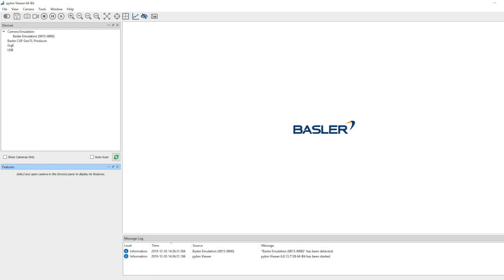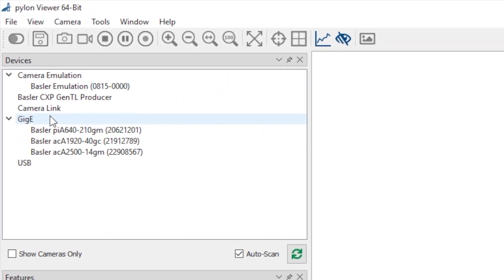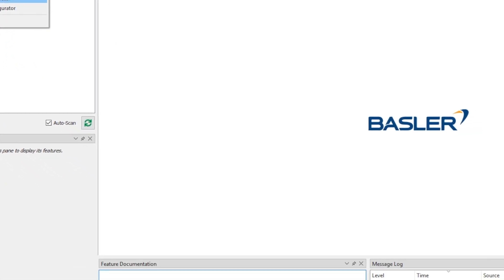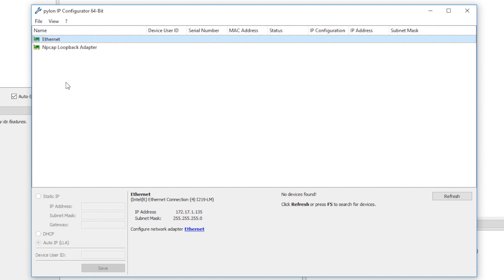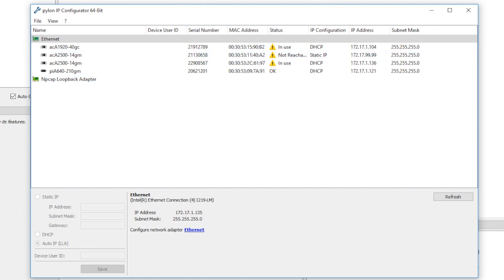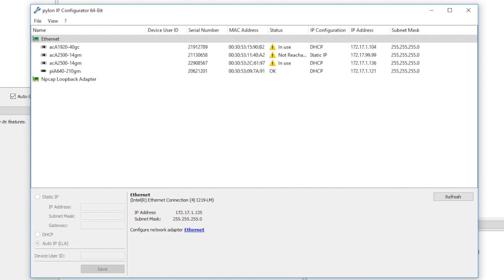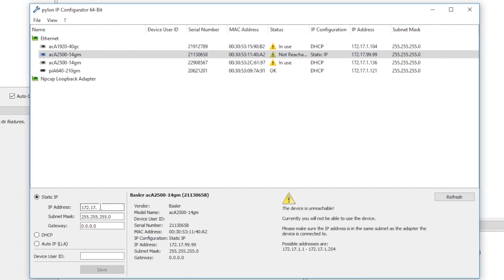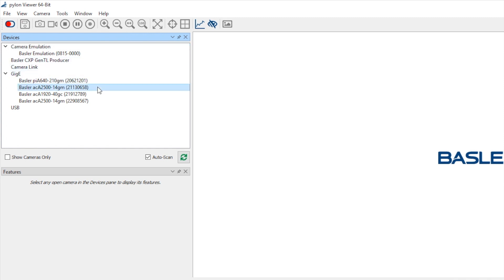FAQ: GigE Camera Troubleshooting – Answered by Experts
In this video, Applications Engineer Kimberly helps answer some of the most common questions we receive centered on first time setup of GigE cameras.
One of the most common issues when customers first start working with GigE cameras is that the camera seems unresponsive. However, this is usually not the case. Often the camera is either not getting power, or there are network related parameters that are blocking normal communication from the camera.
Here we cover the first steps on how to get your GigE camera up and running.

00:10 Introduction
00:22 Power source
00:45 Interface driver
1:08 Firewall
1:38 IP Configurator /Status
2:14 Not Reachable /Static IP address.

More questions to our Technical Support? Questions will not be answered on YouTube please contact your regional Technical Support.